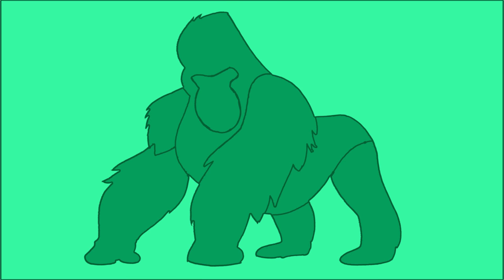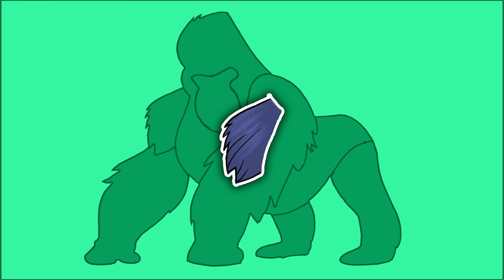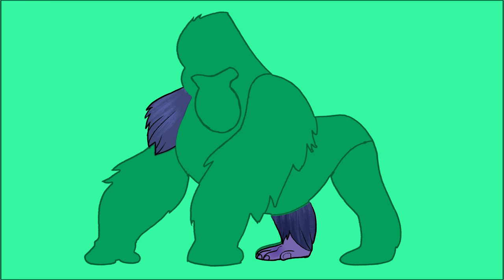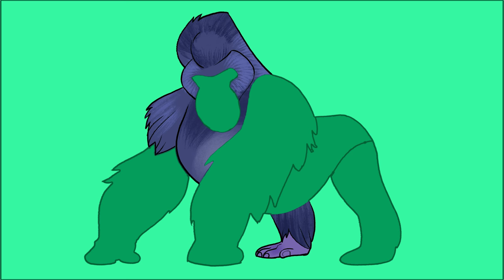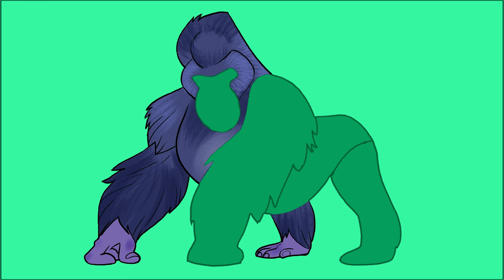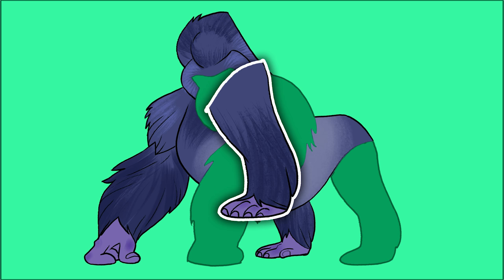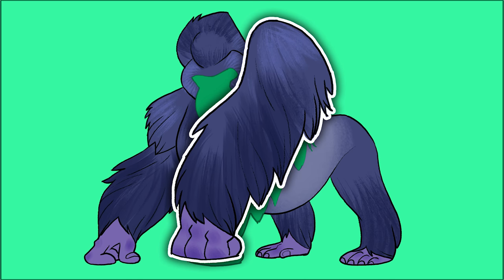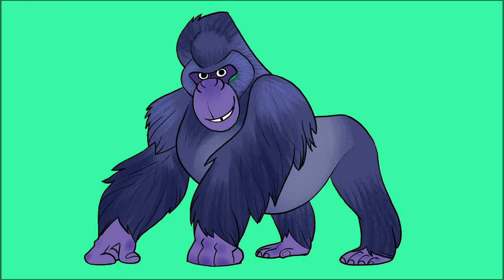Learn Wild Animals | Gorilla video for kids| Jungle Zoo Animals Turn and Learn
Learn about wild animals like the Gorilla! In this preschool educational video for toddlers we will learn about Gorillas. Learning with Club Baboo is always fun and funny for your toddler in these educational videos for Kids!